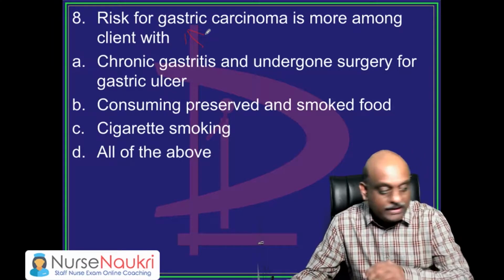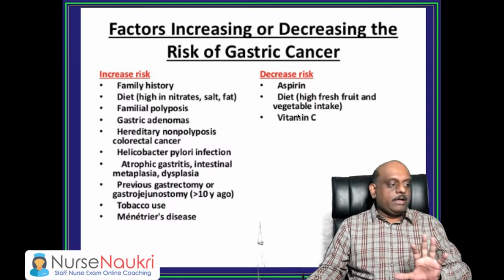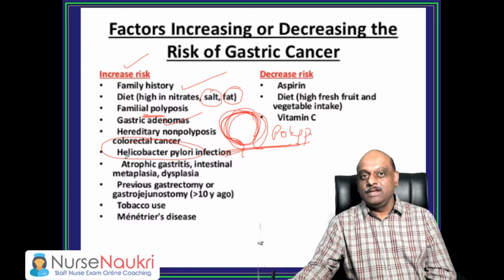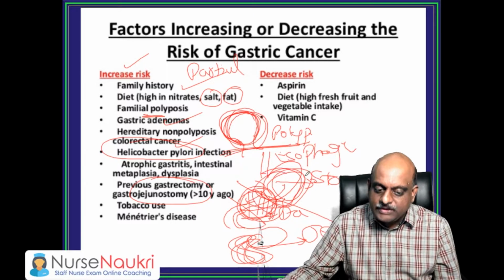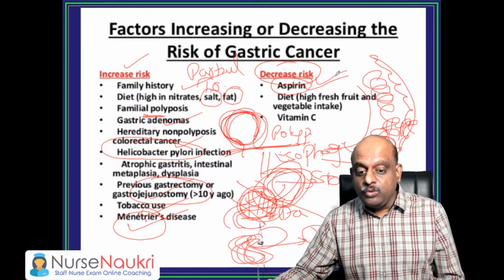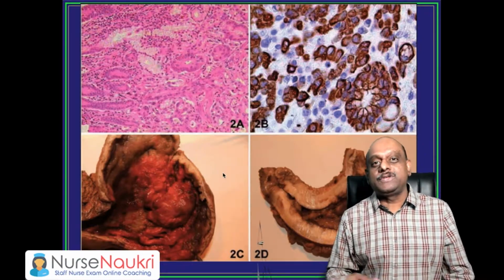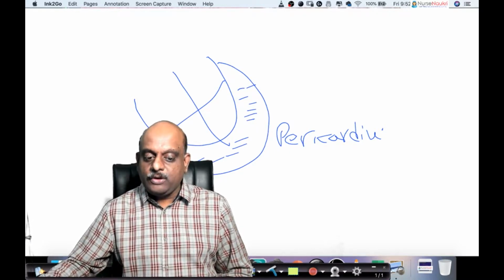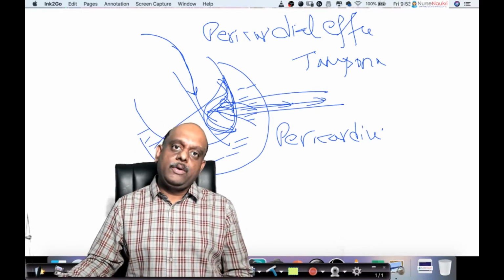Video 08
India’s First and Best Live Online Staff Nurse Recruitment Exam Coaching Programme
Coaching classes delivered by Doctors and Best National Medical Faculty
Sure Success to get Government Nurse Job
Get highly paid Jobs with International Nursing Career

Salient Features
• Live Online Streaming Video Classes with interactive chat
• Daily 10 am -1 pm
• Revise Recorded Video of Live Classes unlimited times
• 8000 MCQs covering 14 Subjects in Nursing Discussed in 200 Hours
• Study Material for Quick revision
• Concepts taught by Best Doctor Expert Faculty
• Online Exam Practice
• Fee Rs 9999 only for Online Subscription for 1 year
• Free Government Job Notifications
bsc nursing college ,bsc nursing 2019 application form ,bsc nursing syllabus ,military nursing service , bsc nursing fees , aiims nursing
bsc nursing government colleges
bsc nursing form date 2019
bsc nursing form 2019
gnm vacancy
staff nurse jobs
aiims staff nurse vacancy
latest nursing vacancy
post bsc nursing
nursing recruitment 2019
post basic bsc nursing
army bsc nursing
railway staff nurse vacancy 2018
government staff nurse vacancy
govt nursing vacancy
bsc nursing entrance exam syllabus
govt nursing vacancy 2019
bsc nursing exam
govt nsg job
bsc nursing 2019 exam date
staff nurse govt vacancy 2019
b sc nursing application form 2019
nursing training centre
gnm govt job
pgi chandigarh bsc nursing
bsc nursing college in chandigarh
nsg vacancy
himachal vacancy
nursing jobs 2019
bsc nursing form last date 2019
staff nurse vacancy in punjab
staff nurse vacancy in haryana government
bsc nursing details
bsc nursing fee structure
railway staff nurse recruitment 2019
esic staff nurse exam paper
army nursing recruitment
railway recruitment 2019 staff nurse
nursing tutor vacancy in government
railway nursing recruitment 2018
rrb nursing vacancy 2019
staff nurse exam preparation
hp staff nurse vacancy 2018
nursing vacancy in hp
latest staff nurse vacancy in hp 2018
govt nursing jobs in himachal pradesh
staff nurse model question papers
nursing exam paper
nursing govt job vacancy
bsc nursing question paper 2018
staff nurse vacancy in 2019
staff nurse job vacancy
govt nursing jobs 2019
staff nurse govt job 2019
nursing staff vacancy 2018
gnm staff nurse vacancy
nursing govt job 2019
b sc nursing government colleges
gnm staff nurse
staff nurse vacancy in punjab government
bsc nursing entrance exam 2019 application form
nursing officer recruitment 2019
up staff nurse vacancy 2019
nursing jobs 2018
nursing vacancy in up 2018
esic exam answer key
aiims nursing question paper 2018
staff nurse govt job in india
nursing form date 2019
rrb staff nurse question paper
government college for bsc nursing
post basic bsc nursing colleges
rrb staff nurse 2019
post bsc nursing colleges
government hospital job vacancy
nursing jobs in punjab
staff nurse job in delhi
nursing mcq questions
nursing exam date
staff nurse vacancy in himachal pradesh
staff nurse vacancy in hp 2019
latest staff nurse vacancy in hp
latest staff nurse vacancy in hp 2019
hpsssb staff nurse recruitment 2019
msc nursing entrance exam model question papers
staff nurse previous question paper
baba farid university admission 2019
bsc nursing entrance
aiims nursing vacancy 2018
b sc nursing entrance exam
staff nurse post
best nursing coaching in delhi
b sc nursing form 2019
bsc nursing paper
aiims delhi nursing officer result
nursing officer recruitment
aiims nursing question paper
staff nurse vacancy 2019 govt
govt staff nurse recruitment 2019
staff nurse vacancy govt 2019
latest staff nurse job
vacancy in hospital for nurses
rrb staff nurse previous year question paper
govt jobs for nurses 2018
bsc nursing paper 2018
all india staff nurse vacancy 2018
nursing staff vacancy 2019
rrb nursing exam 2019
govt jobs for staff nurses in punjab
military nursing recruitment
esic question paper with answer for staff nurse
msc nursing course
job for gnm nursing staff
job in himachal govt
military bsc nursing
up staff nurse
new nursing vacancy
staff nurse course